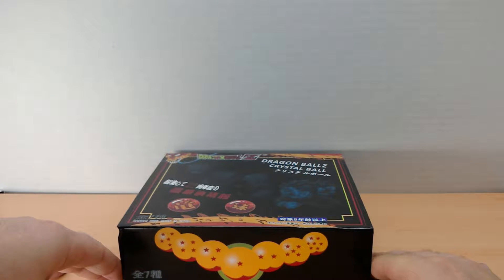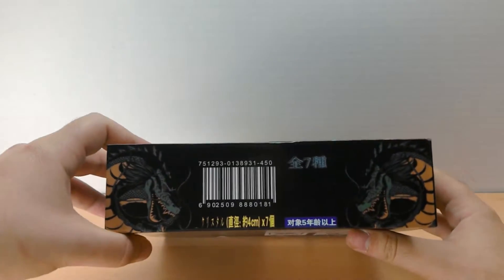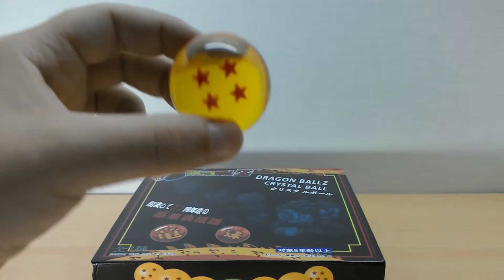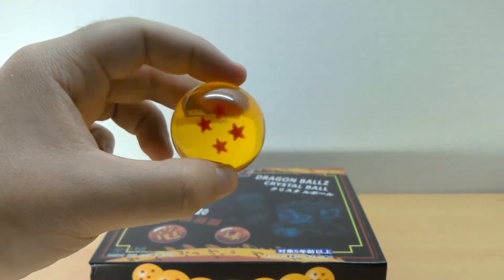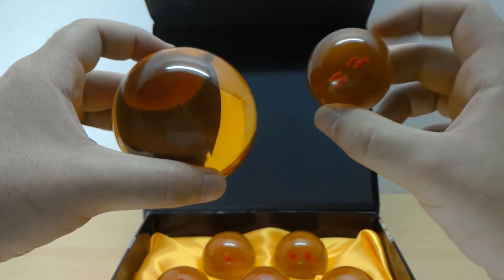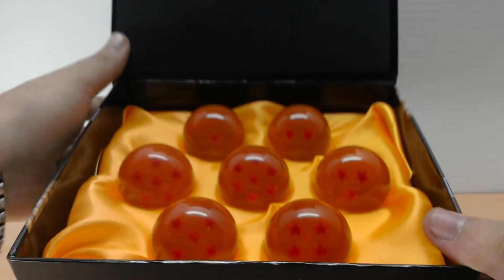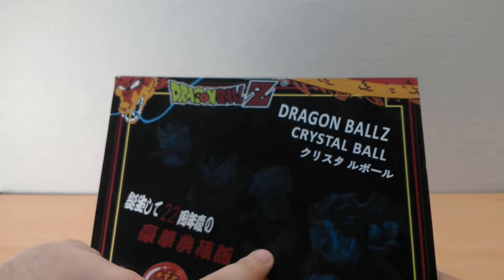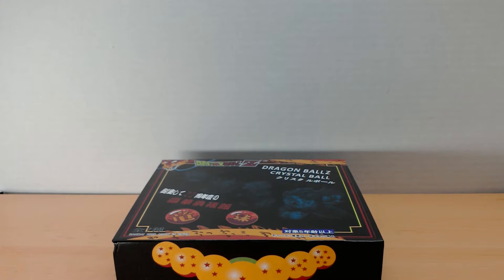BANDAI DRAGONBALL SET - REVIEW - 4 star balls (small and large) comparison!!!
Welcome back to the TOYLAND! Today we are heeding the call of the magic Dragonballs!!! Take a look at the Bandai small (4cm)sized dragonball set in gift box, as well as a comparison between the larger 4 star ball and the small 4 star ball!

(WARNING: DRAGONBALLS ARE DANGEROUS! DO NOT SUMMON SHENRON, THE ETERNAL DRAGON, INSIDE YOUR HOUSE!)